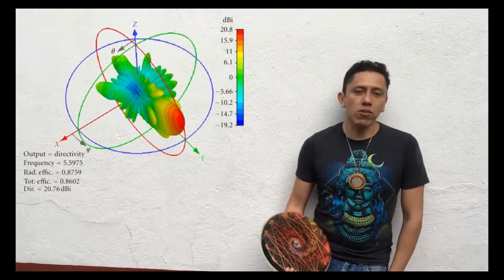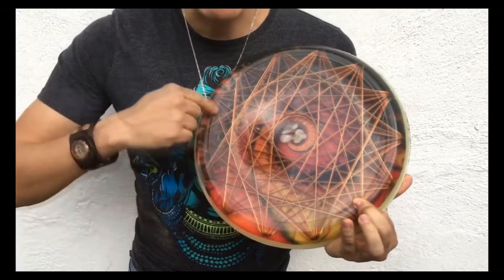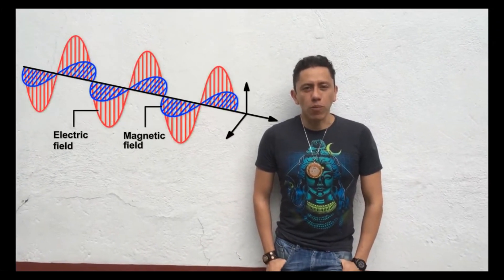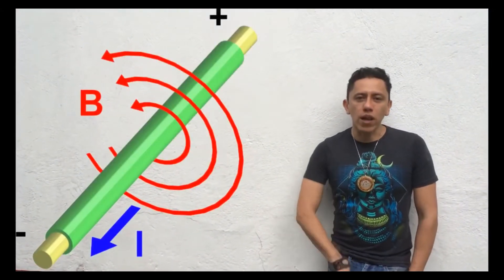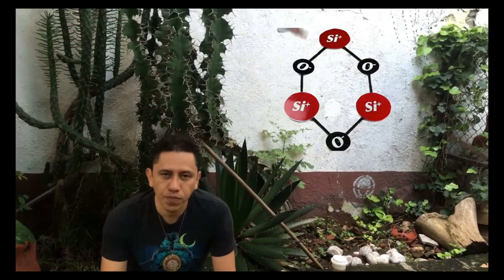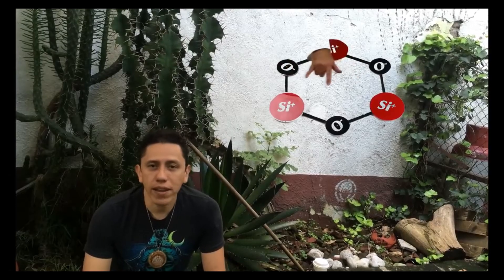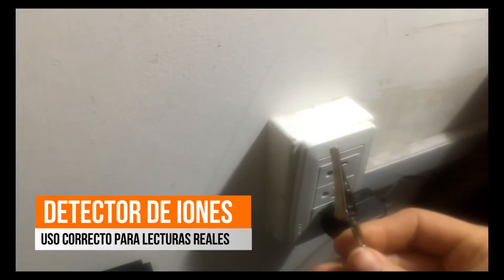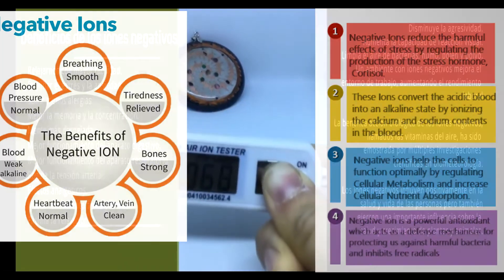You Won't Believe How Metayantra Devices Can Change Your Life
Explore the fascinating world of Metaentropronic devices with us. Understand how these devices transmute chronic and electromagnetic energy using resin, metal, and quartz. Discover their role in electromagnetic radiation transformation and biomagnetic field creation. Learn more about this quantum leap in healing technology